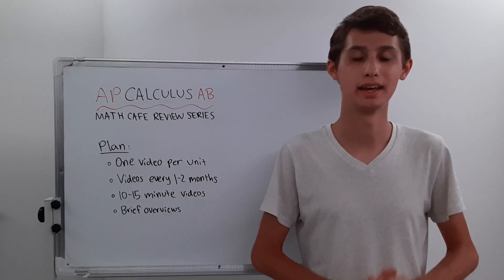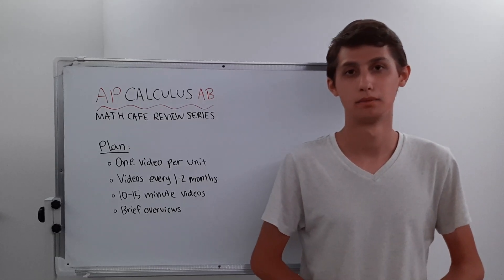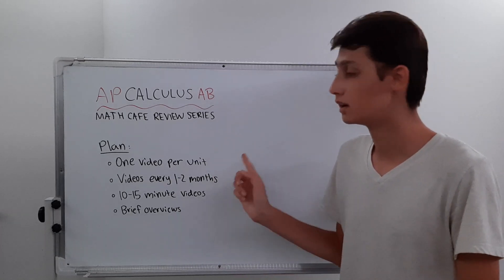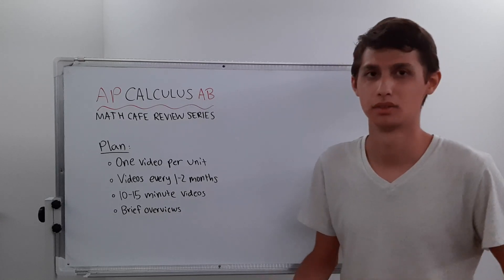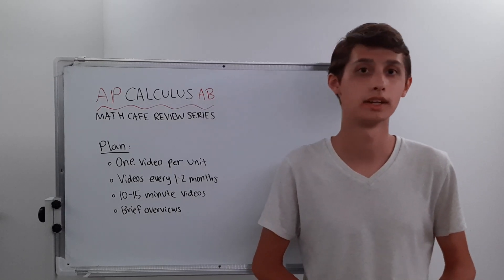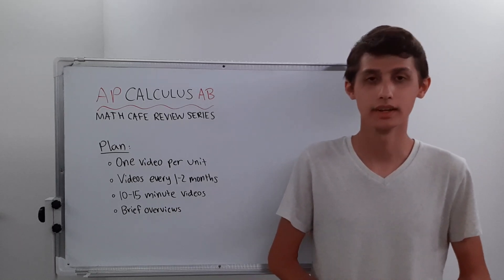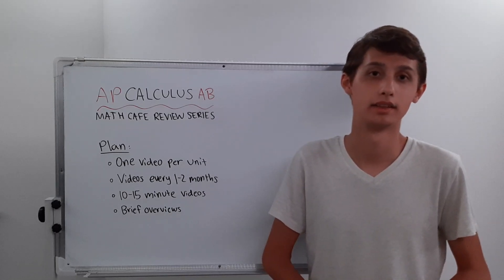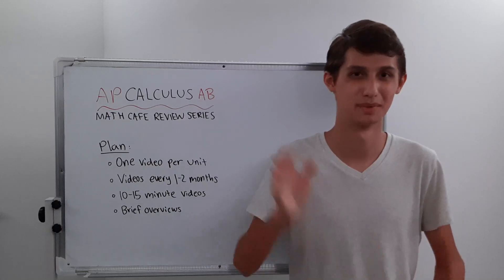Intro - AP Calculus Review #0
Welcome to my AP Calculus AB Review playlist! This video serves as an introduction and explains the format of my videos. The first video should come out in 2 weeks and will come out every 3-5 weeks after that (even though I said 1-2 months in the video).